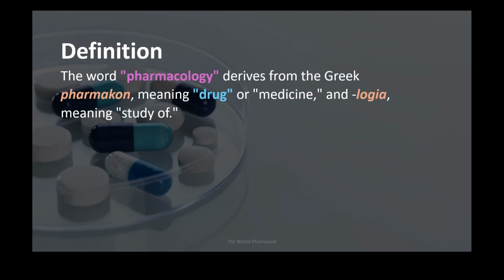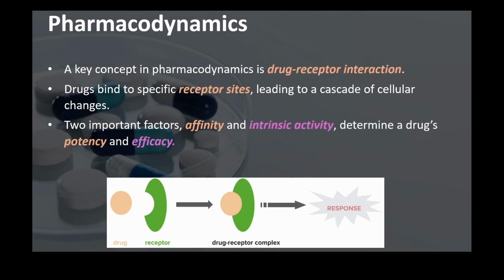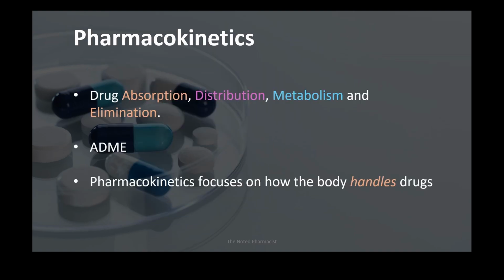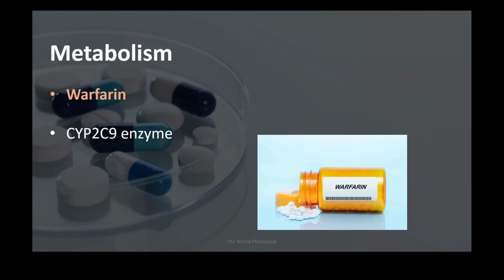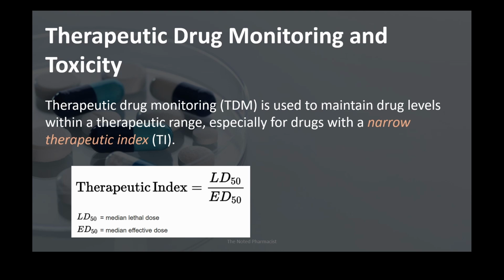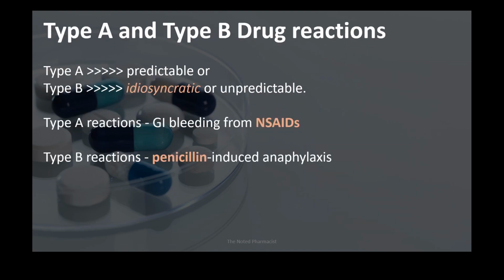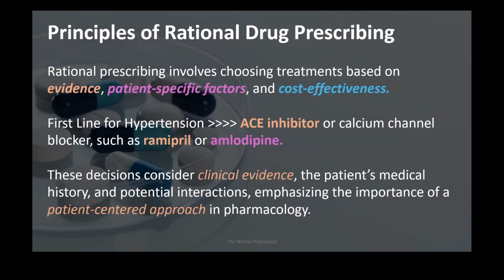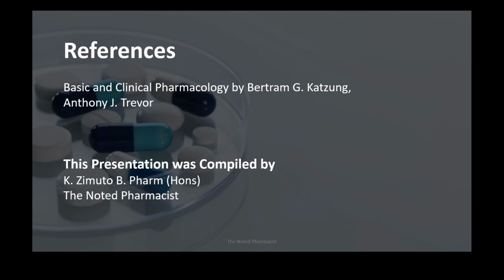Introduction to Pharmacology - Fundamentals of pharmacology | Pharmacology Series (S voice)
Welcome to our first video in a new series on pharmacology. Today, we’ll explore the fundamentals of pharmacology, the science behind how medications work within the human body. Have you ever wondered why the same medication might work differently for different people or how drugs are classified for safe and effective treatment? In this video, we’ll answer these questions and more, setting a strong foundation for understanding pharmacology's real-world applications.

In this video, you'll learn about:
The importance of pharmacology in clinical practice
Drug classification for safe, effective treatment
The basics of pharmacokinetics and pharmacodynamics
Key principles like therapeutic drug monitoring and drug interactions
Pharmacology is at the heart of modern medicine, connecting biological mechanisms with therapeutic effects and guiding how we treat everything from infections to chronic diseases. Whether you're a medical student, pharmacy student, or simply curious about medicine, this introduction will provide you with the essential concepts that bring pharmacology to life.

Let’s Connect!
''The Noted Pharmacist'' is the title I use on Instagram and Facebook.

Resources for Further Reading:
"Basic and Clinical Pharmacology" by Bertram G. Katzung
"Rang and Dale's Pharmacology"
"Goodman & Gilman's: The Pharmacological Basis of Therapeutics"